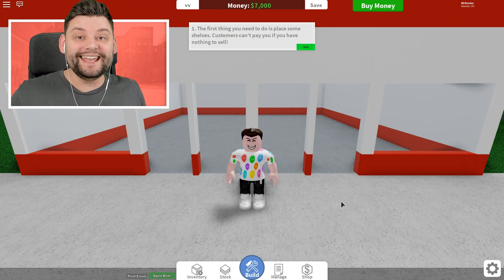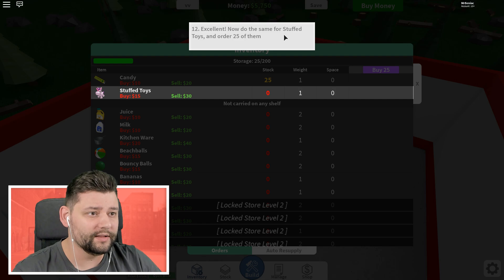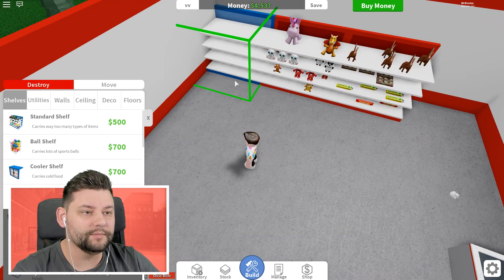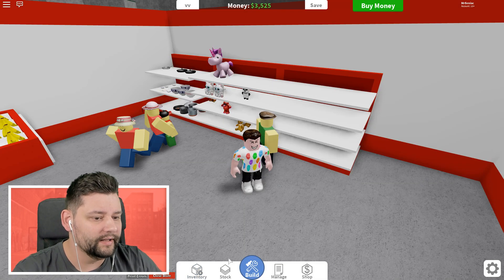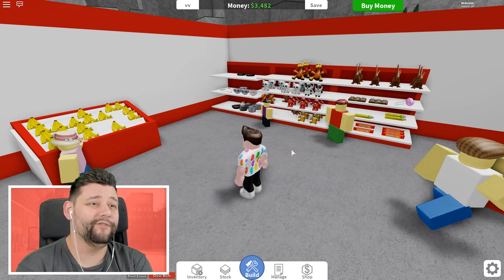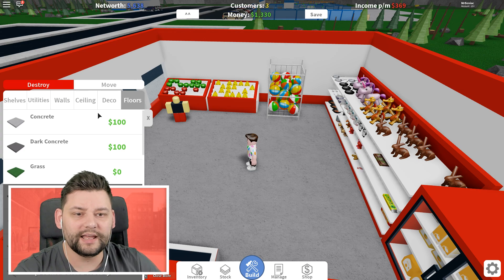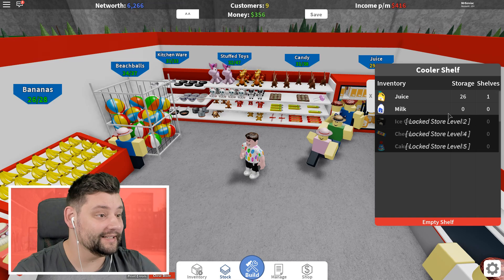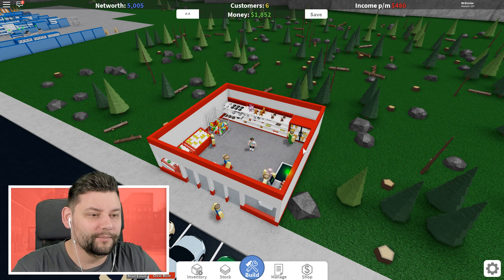BUILDING MY OWN STORE - Roblox Store Empire #1